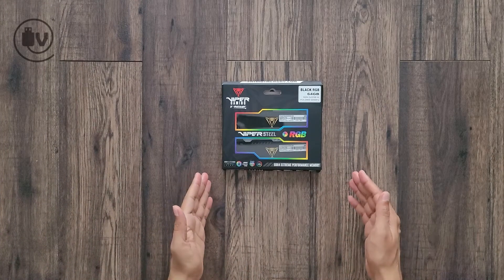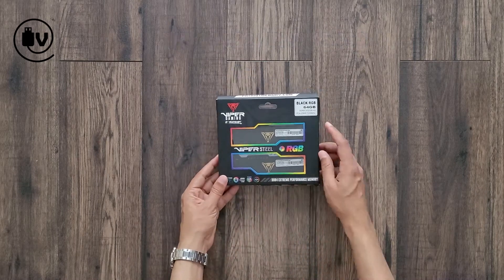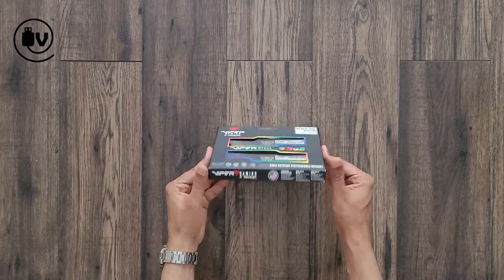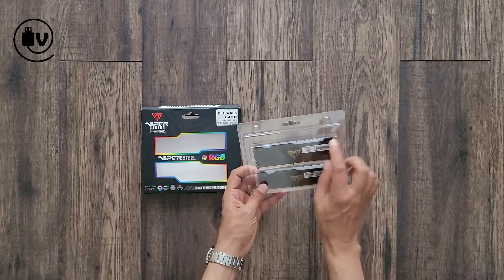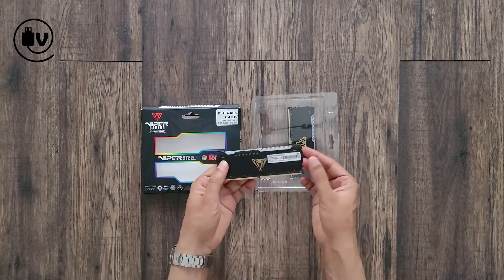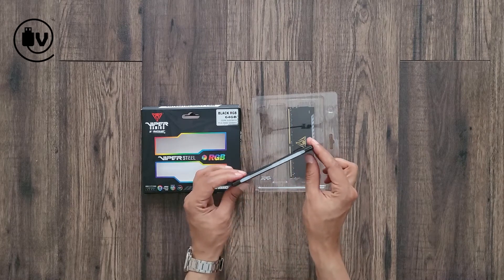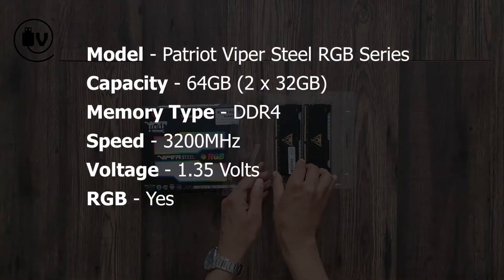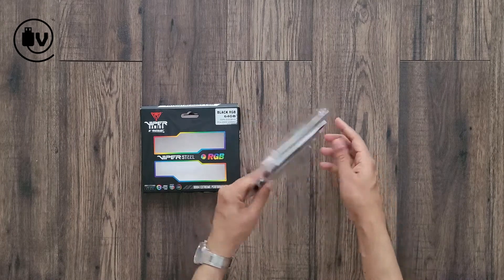Patriot Viper Steel RGB 64GB DDR4 3200 Memory - The Unbox Min (English Version)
Unboxing a beefy 64GB DD4 3200Mhz memory kit made by Patriot; the Viper Steel with RGB on The Unbox Min.

Purchase Link (India):